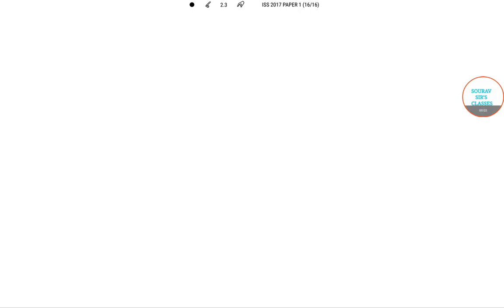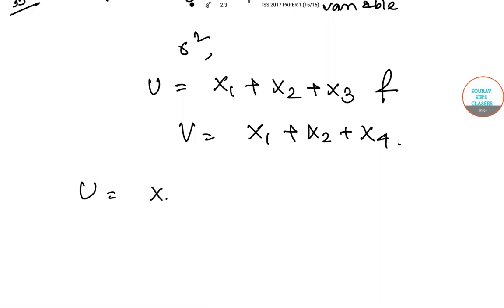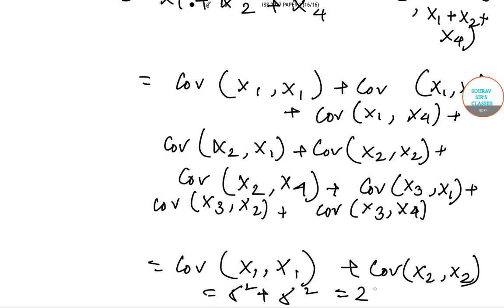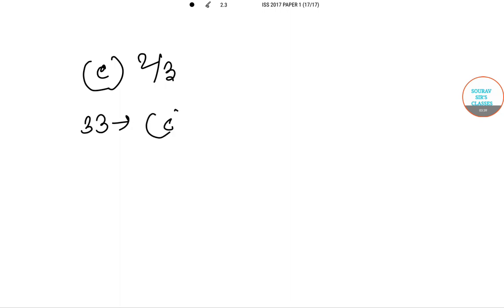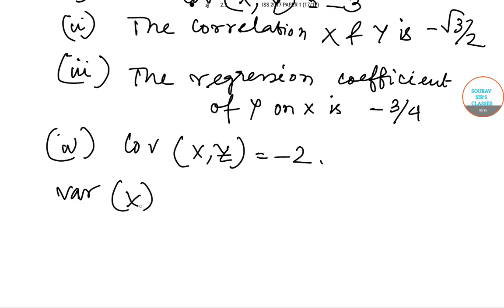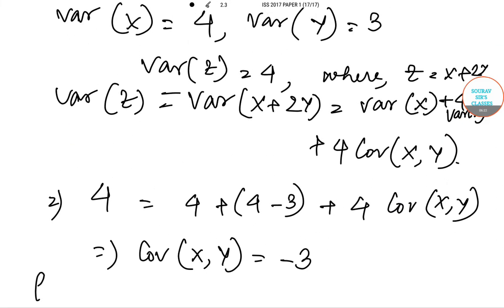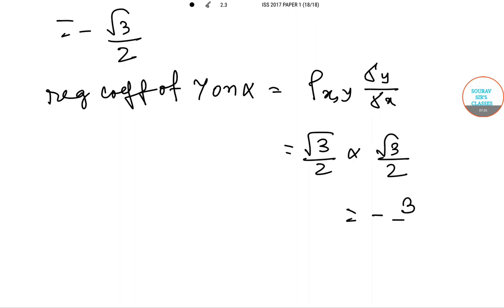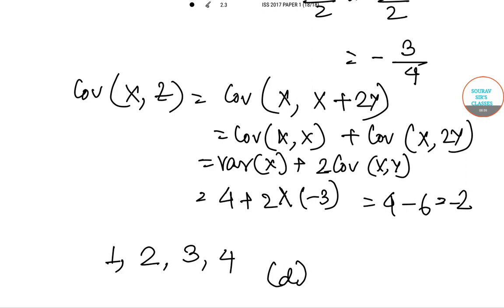ISS PAPER 1 2017 PART 13 SERVICE ENTRANCE EXAM SOLUTION ANALYSIS ANSWER STATISTIC TRICK SHORTCUT